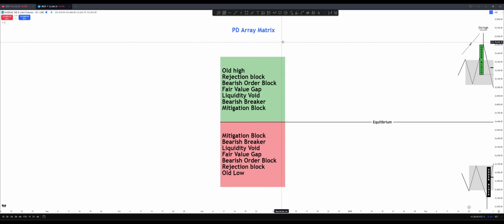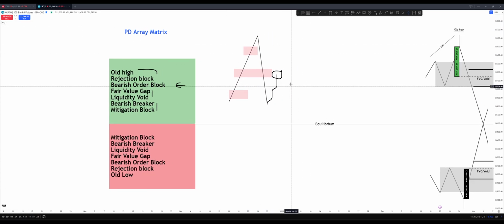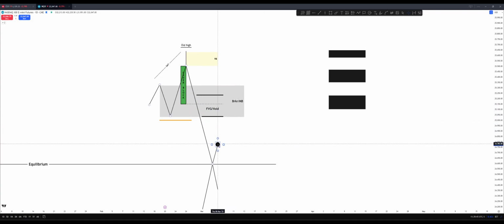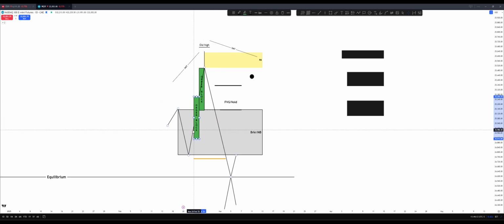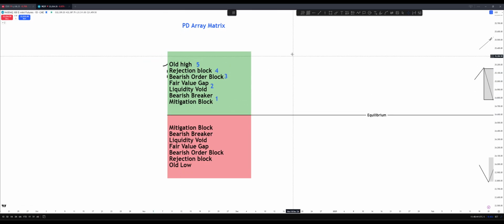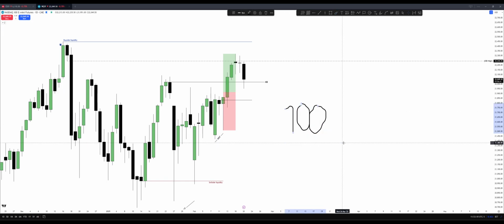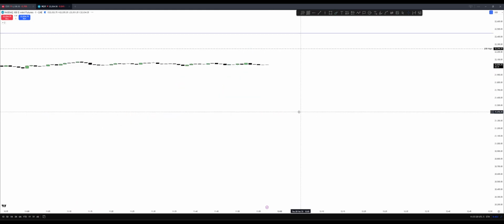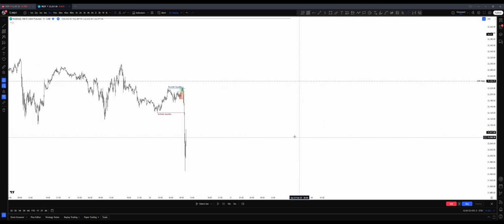PD Array Matrix explained. Real hidden ICT gems. For advanced ICT traders only!